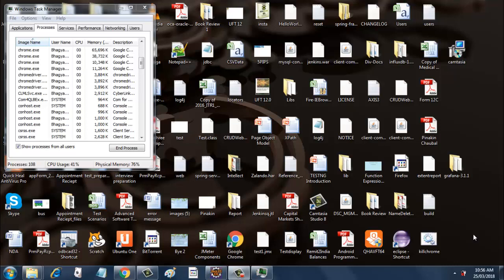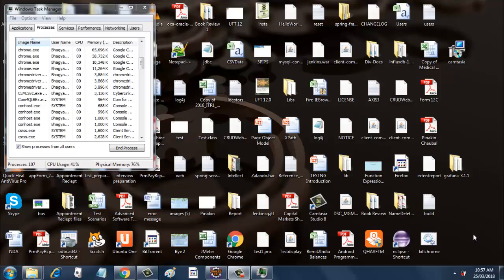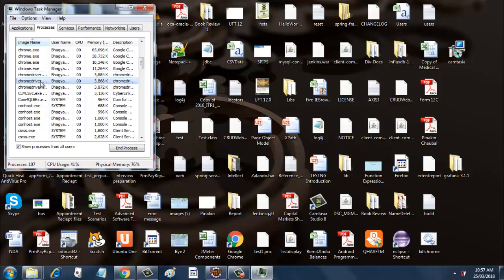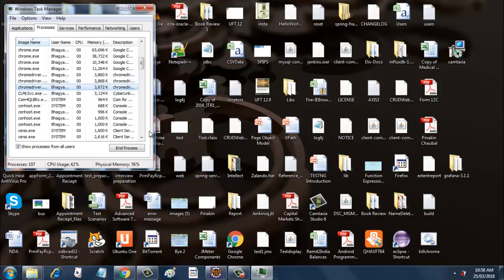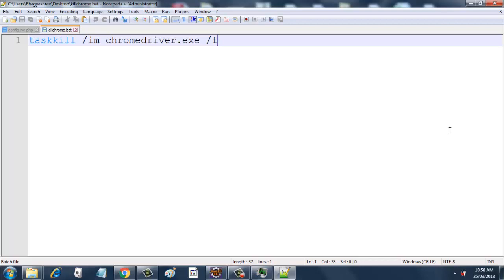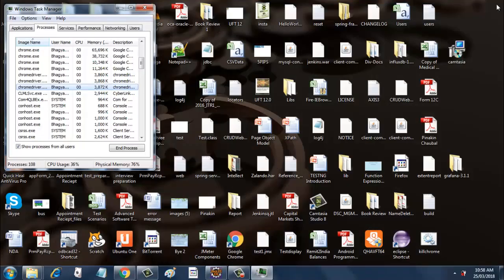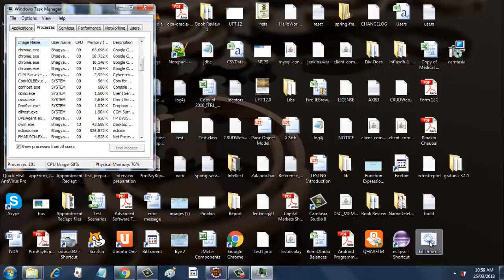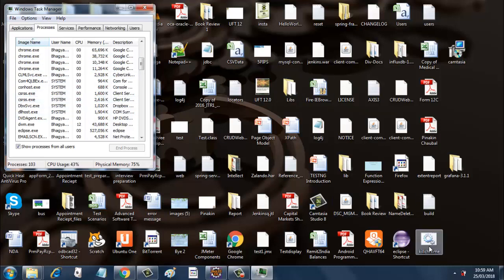Improve Selenium Script Performance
This turorial shows you how to kill ChromeDriver processes from memory and improve performance of your selenium scripts